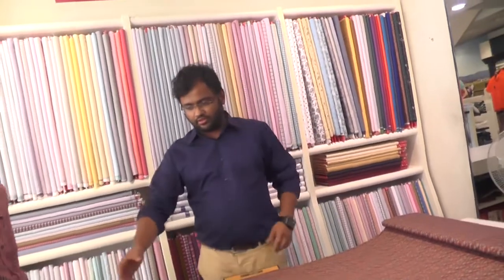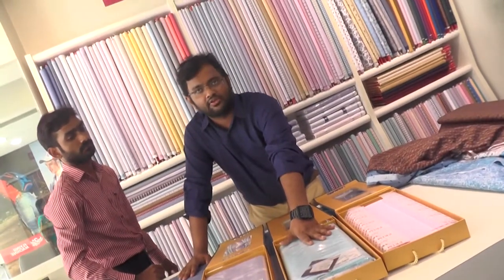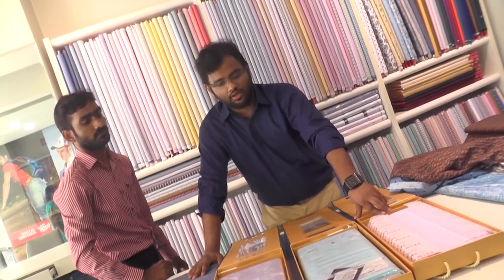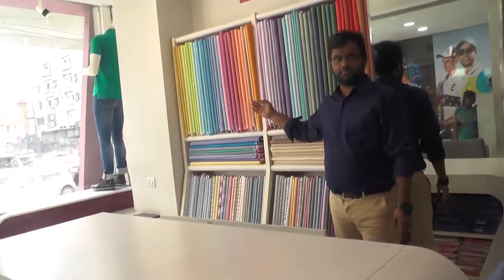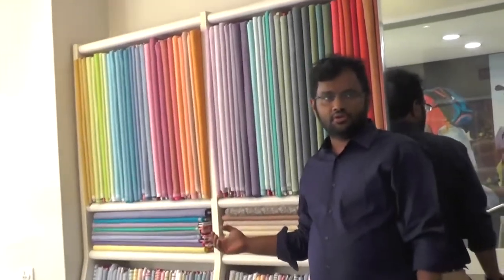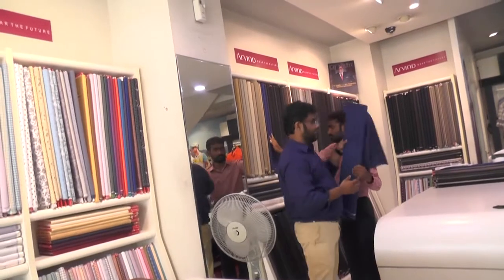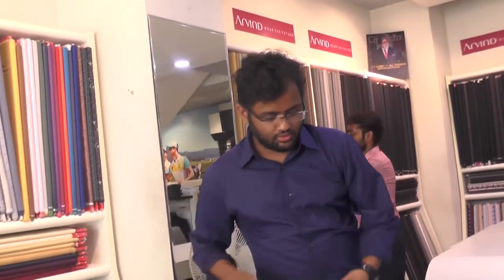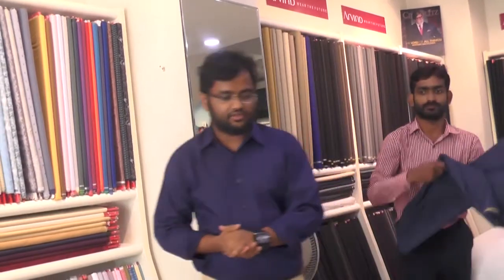aravind store,hyderabad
arvind store' hyderabad